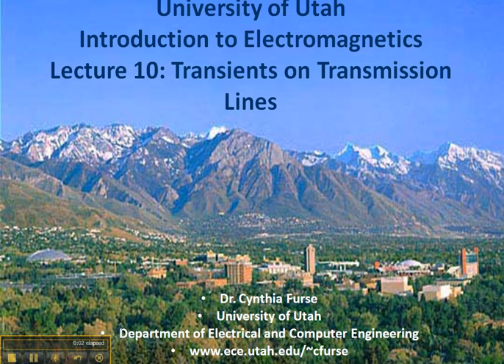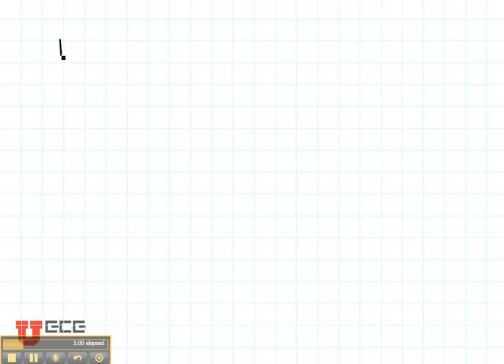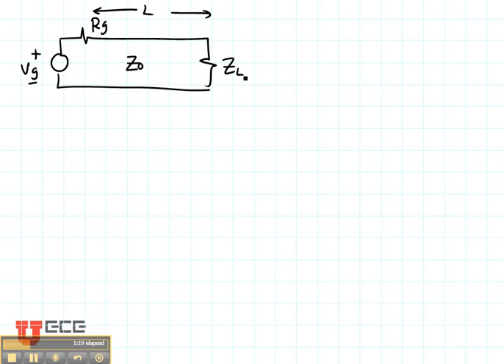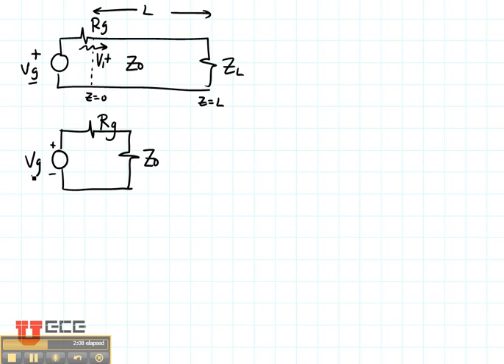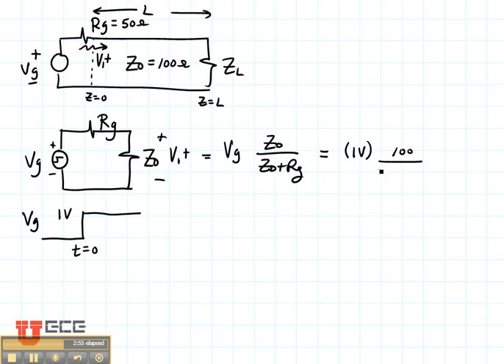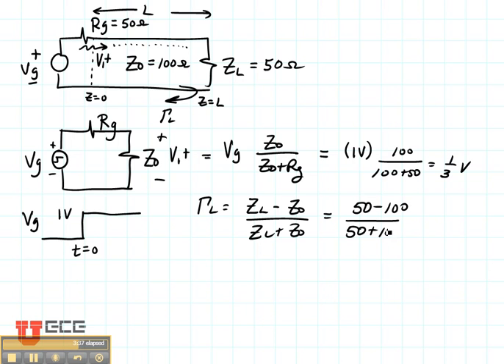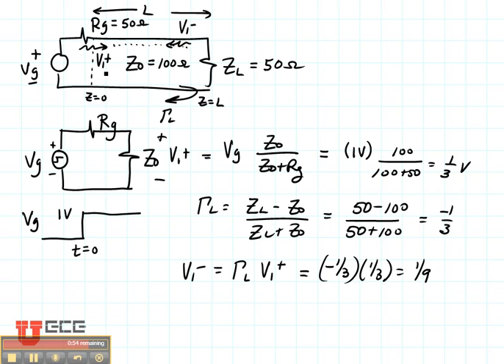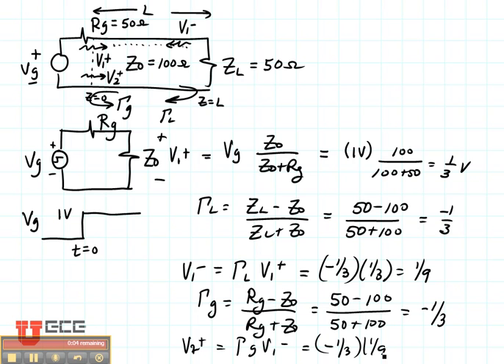ECE3300 Lecture 9-1 Bounce Diagrams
There are two math errors in this set of videos ... 100/(100+50) = 2/3 not 1/3, and the error in sign on the -1/9 was not corrected by the time it got to the 1/27 part.  That's what I get for late night videography!